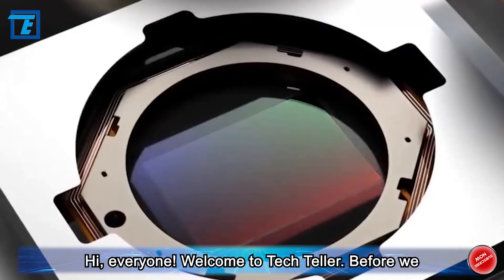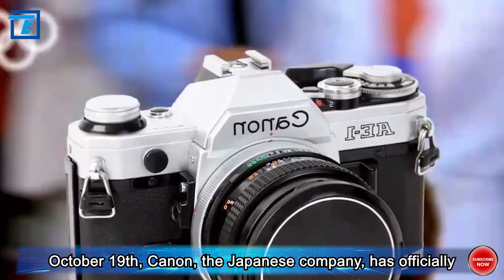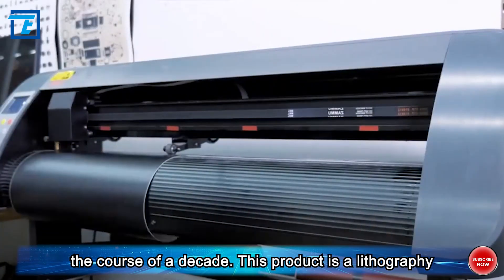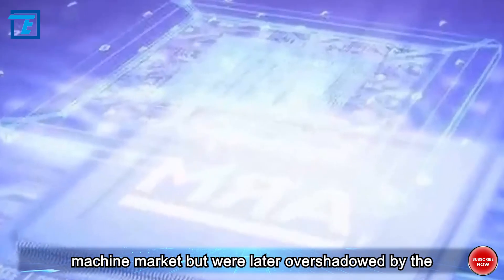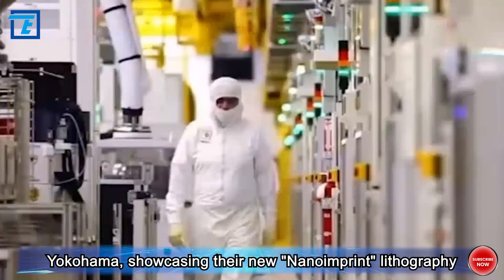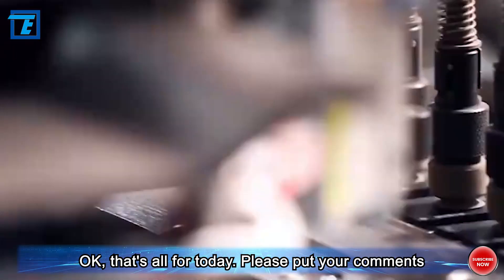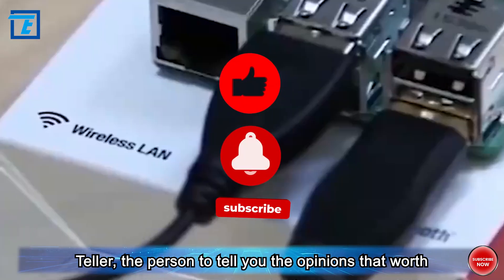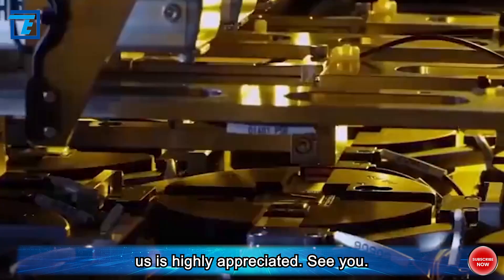Can It Become a Game Changer? This Company Challenges ASML!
Hi, everyone! Welcome to Tech Teller. OK, let's move on to today's topic.

According to a report from Japan's Asahi Shimbun on October 19th, Canon, the Japanese company, has officially launched a new technological product it developed over the course of a decade. This product is a lithography device used in semiconductor manufacturing. Japanese manufacturing companies once dominated the lithography machine market but were later overshadowed by the Dutch company ASML. Whether this new device can disrupt ASML's dominant position is a topic of great interest.